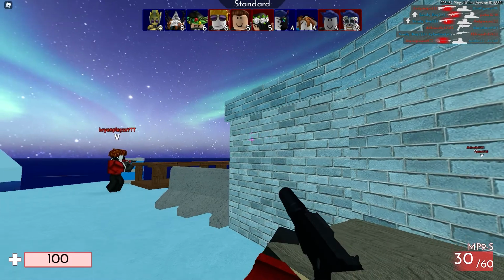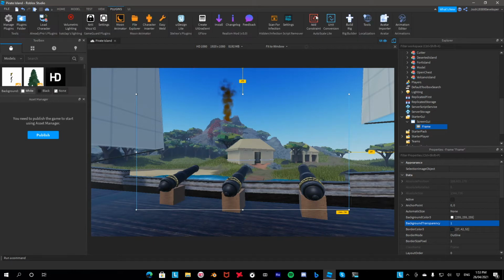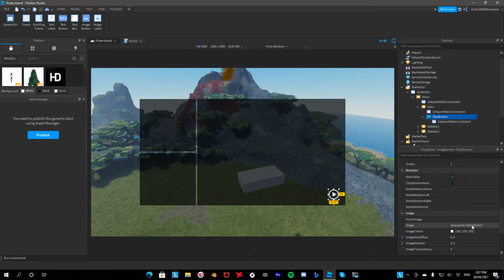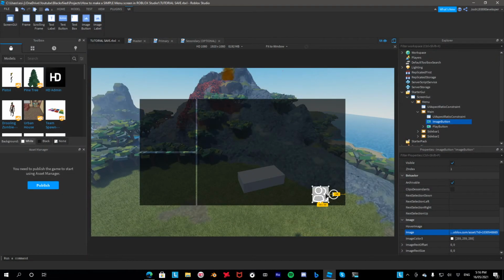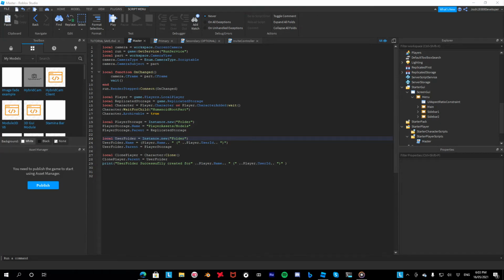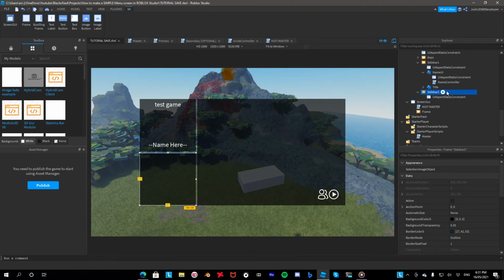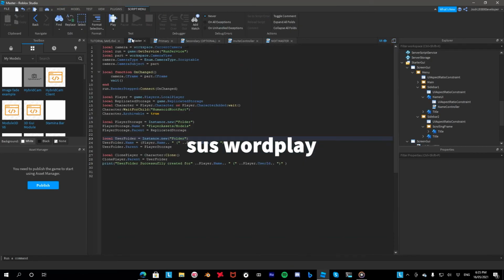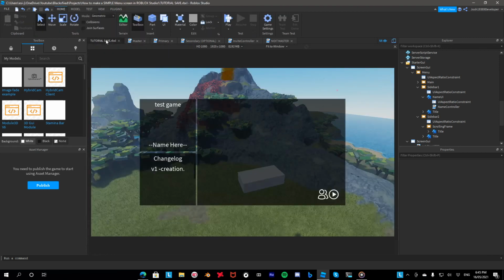How to make a SIMPLE Menu screen in ROBLOX Studio!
AutoScale Lite by ZacBytes:
AutoScale Plus by ZacBytes:
Module3D V6 by TheNexusAvenger:
Thanks for 5k views on my previous (my first as well) YouTube video.
I'm sorry I haven't been posting, school exists :'(